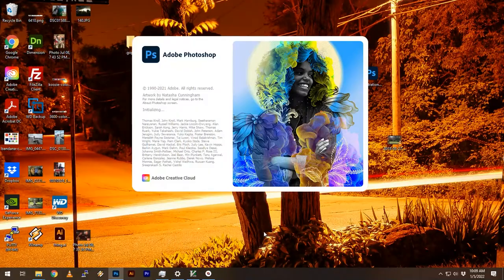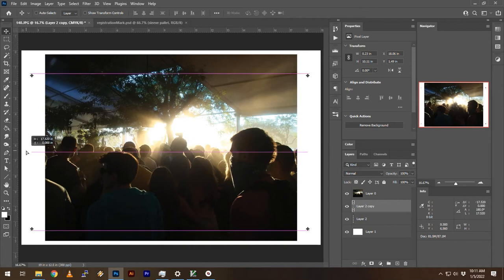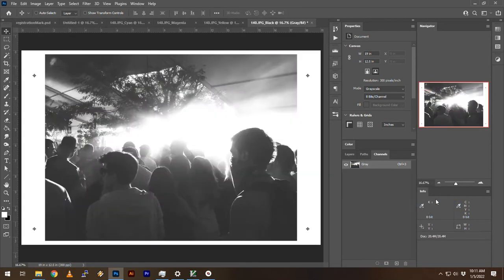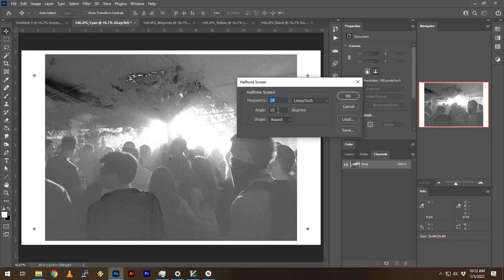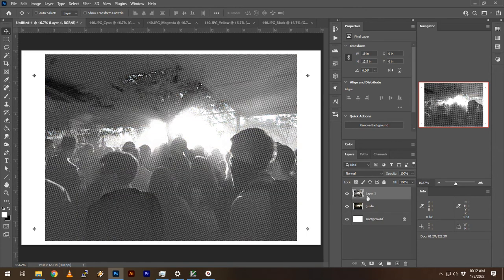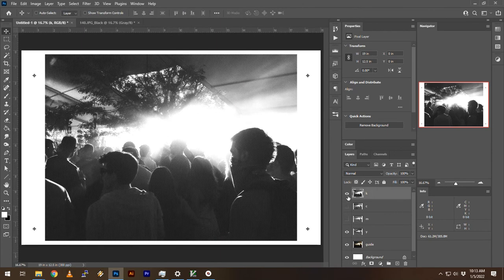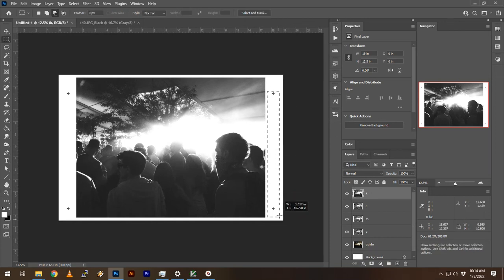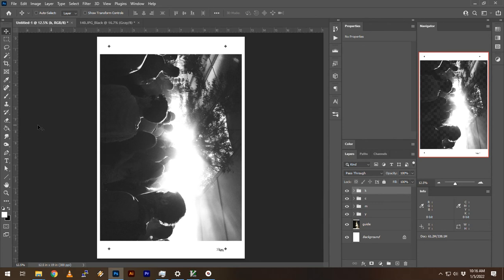How To Create CMYK Separations For Screen Printing a Photo on Paper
Some folks have been asking for a tutorial on how we setup our 4-color process films for CMYK screen printing. This is how we do it.

Screen angles:
C = 75
M = 15
Y = 105
K = 45

Chapters:
0:00 Intro
0:24 Setup source image
2:06 Setup film placeholder
2:53 Split channels
3:27 Halftone channels
7:40 Finalize film file
10:20 Art print result